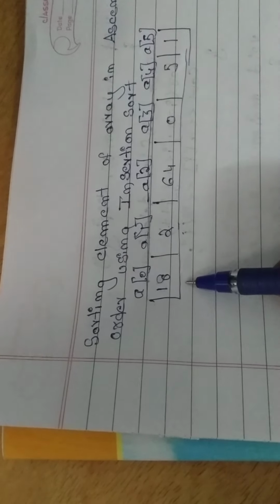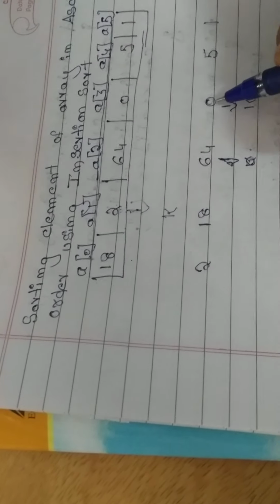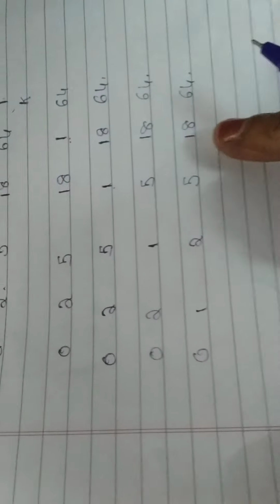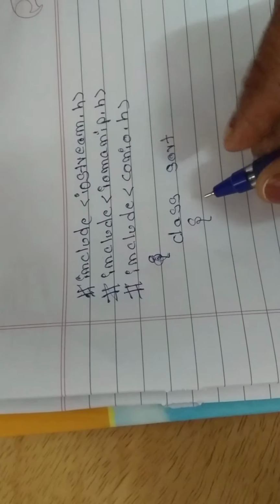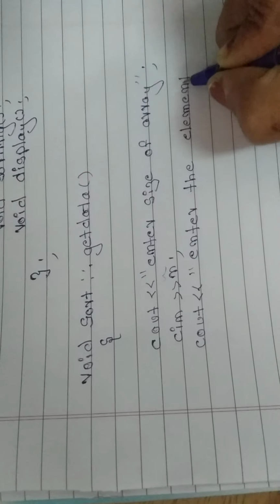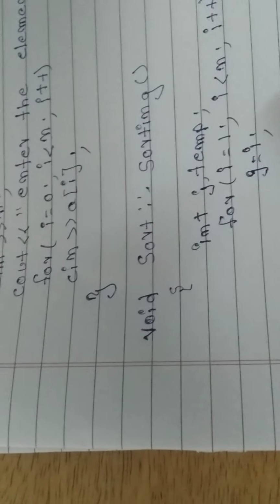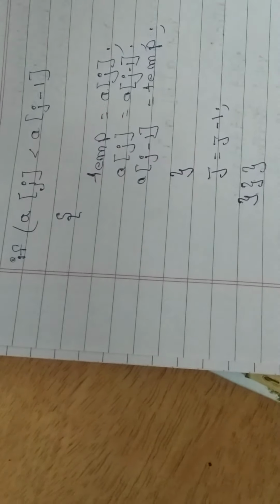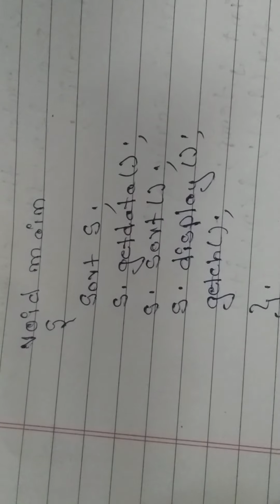2puc.Computer Science.Practical programs.4.sorting elements of Array